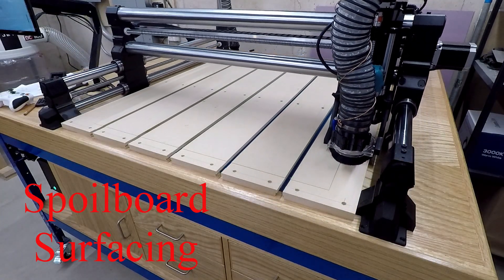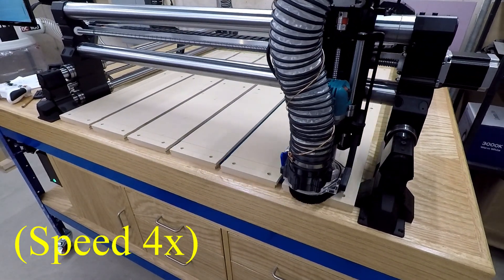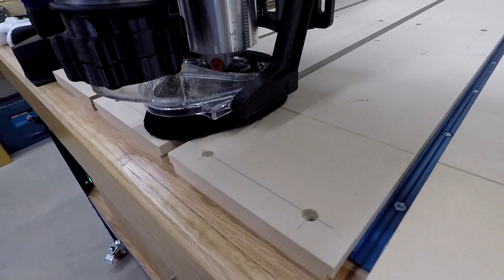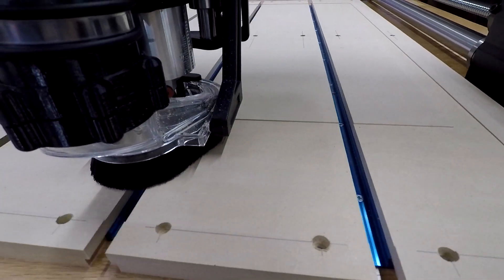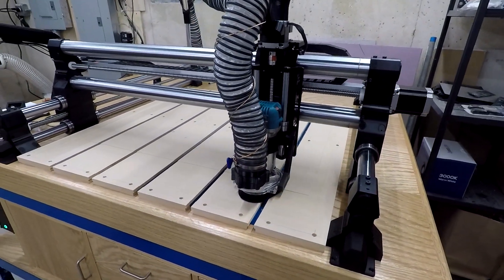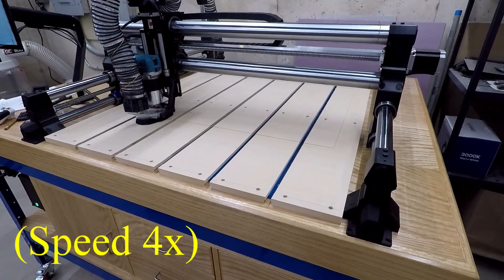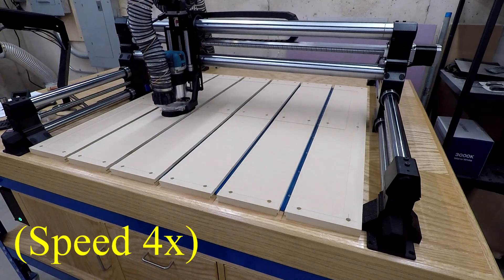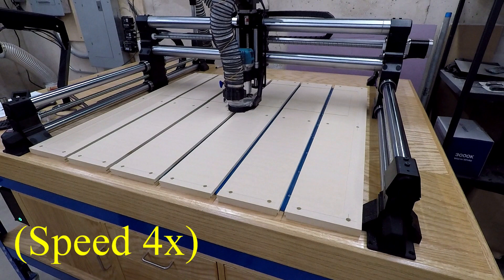CNC Spoilboard Flattening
Flattening the spoilboard for my Onefinity Woodworker x-50 CNC router.